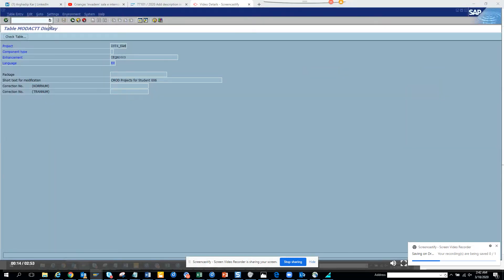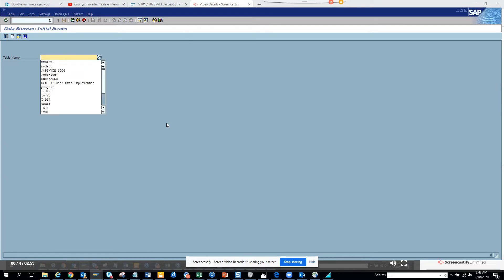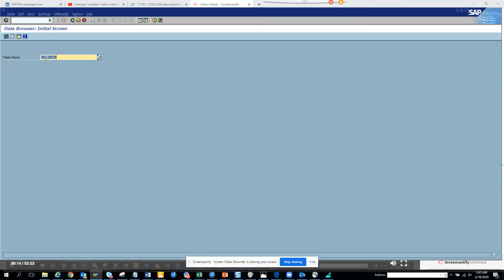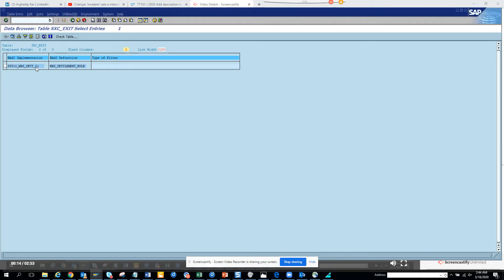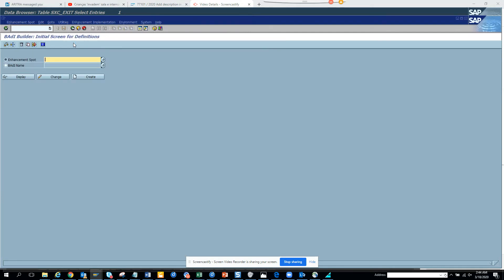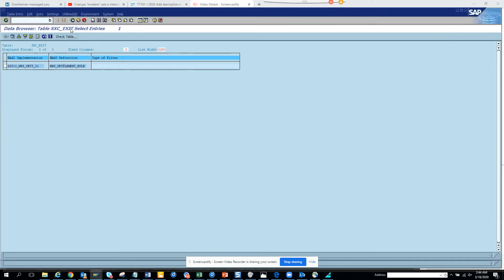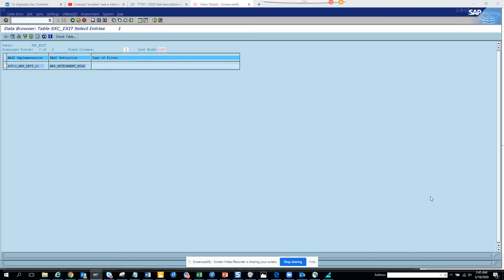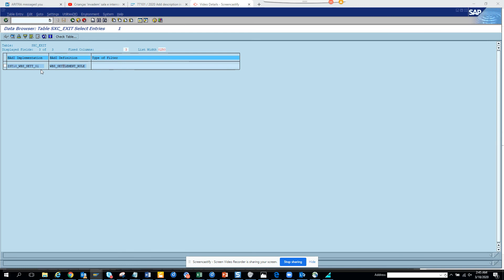SAP ABAP: What are the Different BADI Implementation implemented in the SAP System?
What are the Different BADI Implementation implemented in the SAP System?